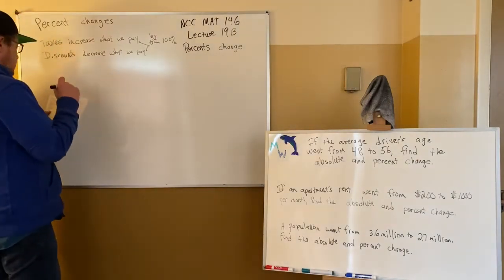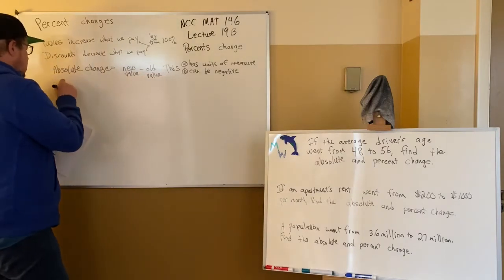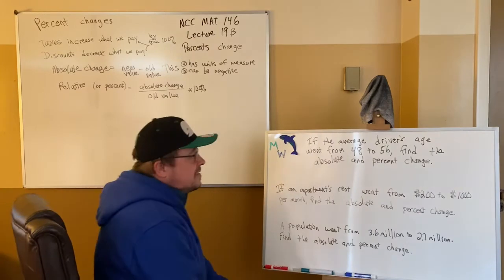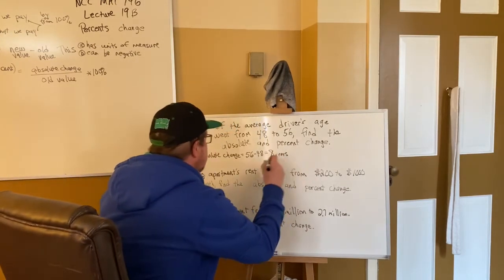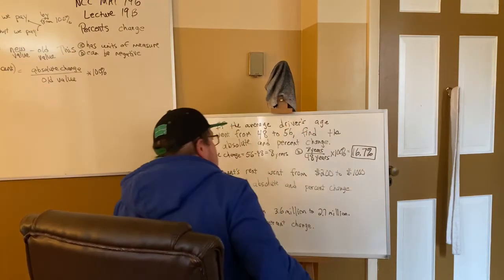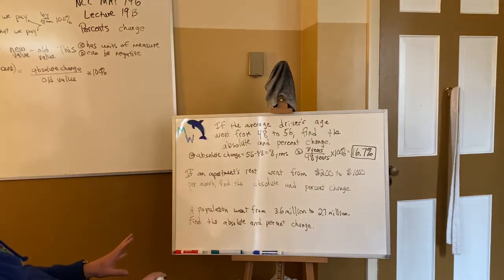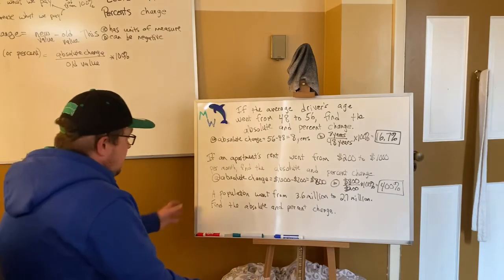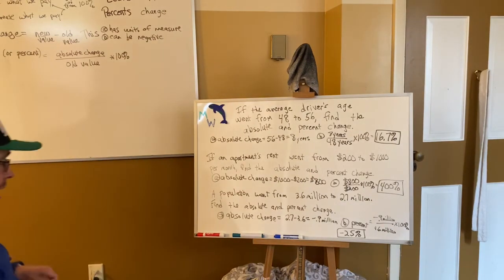MAT 1100 QR Lecture 4A: Percent Change